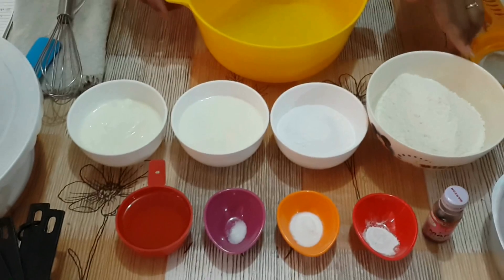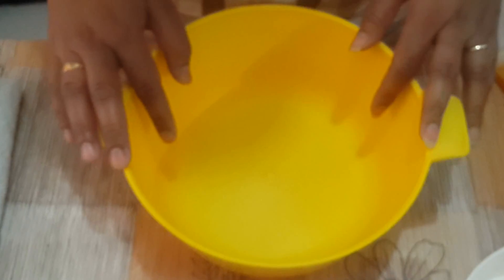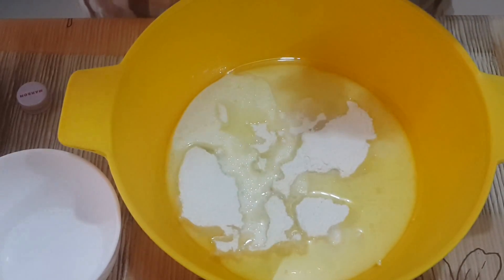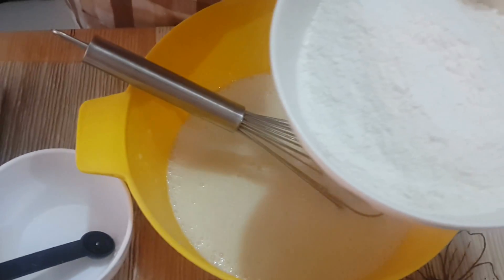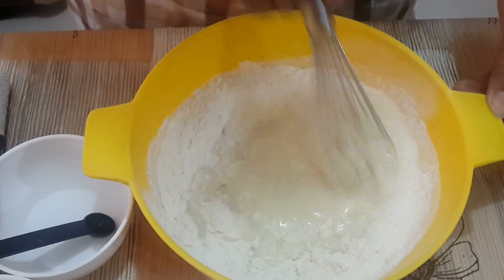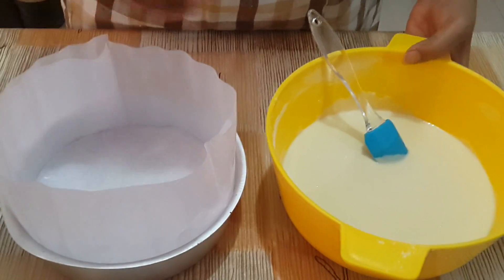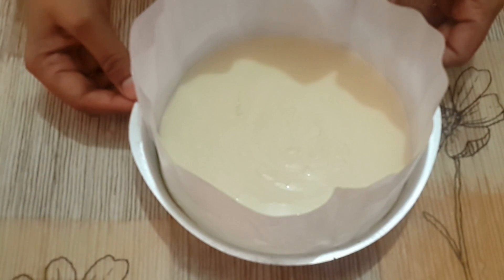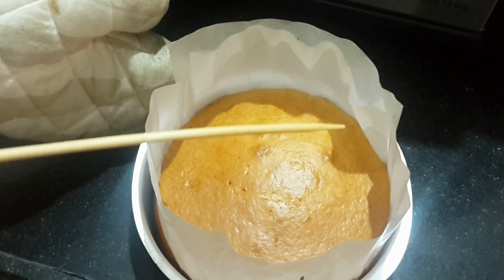Moist and Spongy Eggless Vanilla Cake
Vanilla cake is a classic of all times and when it is eggless vanilla cake, it will also include the family members who run on strict vegetarian diet. Today I am going to talk about the recipe of eggless vanilla cake without the use of vinegar.

Follow Sonlicious on Instagram @Sonlicious.fb
Follow Sonia Gupta on twitter @soniagupta16

Method:
1. In a bowl take curd, oil, sugar, milk, and 1 tea spoon of vanilla essence, mix all the wet ingredients.

2. In a different bowl, take all purpose flour, add baking powder, baking soda and salt

3. Sift all the dry ingredients into wet ingredients

4. Mix all the dry ingredients into wet ingredients and make a smooth batter

5. Take a baking tin, line it with parchment paper

6. Pour the batter and tap it

7. Meanwhile keep the oven at 180 degree centigrade for 10 minutes for preheating

8. Bake the cake at 180 degree centigrade for 25 to 30 minutes

9. Using the toothpick, check the cake after 25 minutes. If the toothpick comes out dry, the cake is ready.